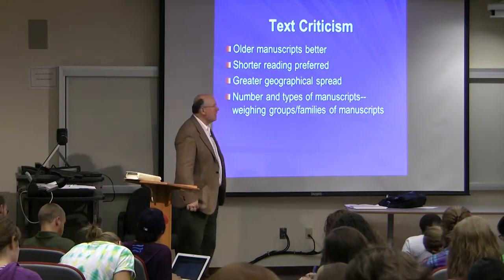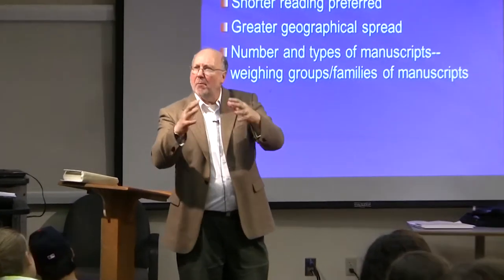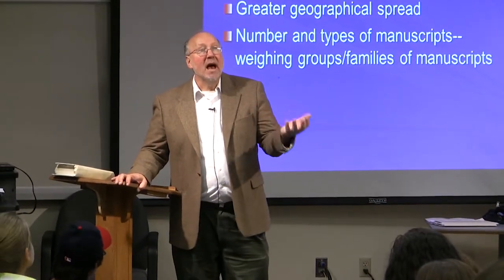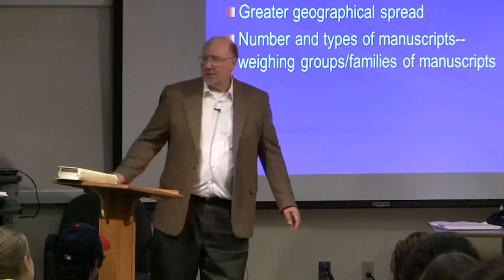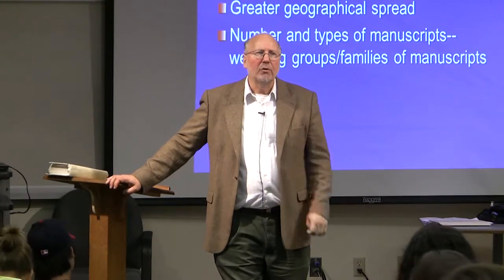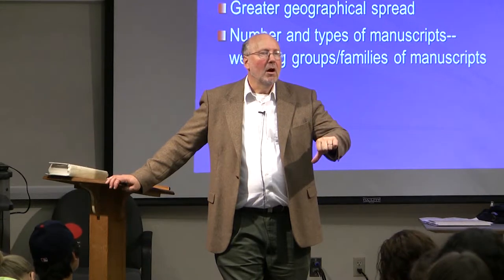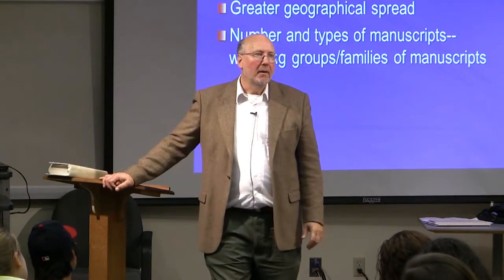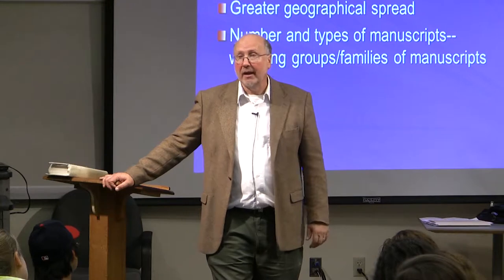Dr. Ted Hildebrandt, Old Testament Literature, Lecture 3G -- Weighing Evidence, DSS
Biblical eLearning presents: Dr. Ted Hildebrandt on OT Literature
Ted has a doctorate from Grace Theological seminary where he taught twenty years before his present position at Gordon College for the last sixteen years.  He is the author of Greek and Hebrew Tutors (CD-ROM) and Get Lost in Jerusalem Virtual Reality (Zondervan); Mastering New Testament Greek (Baker) and numerous articles on Proverbs in the Journal of Biblical Literature, Journal of the Evangelical Theological Society and the Grace Theological Journal.  He also contributed to the Dictionary of Wisdom and Poetry: Proverbs (IVP).  He is the one who put video resources behind biblicalelearning.org and these YouTube video collections.